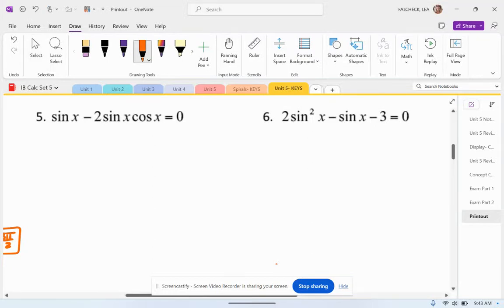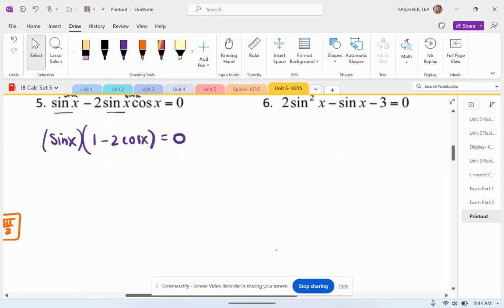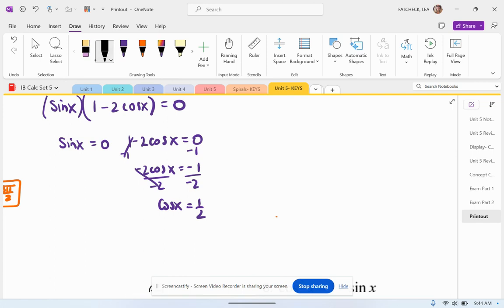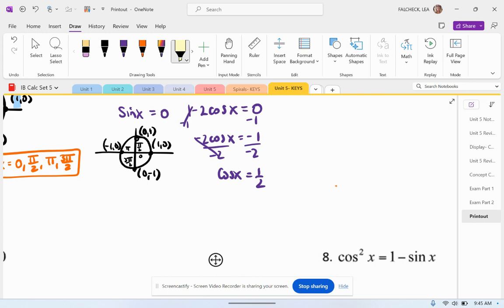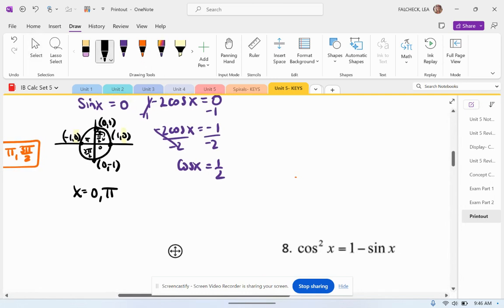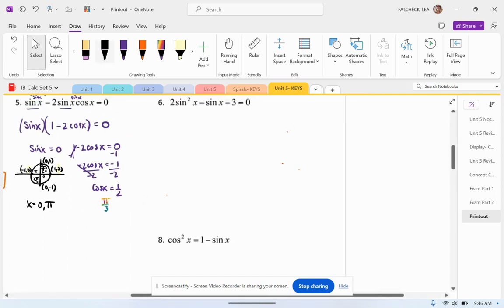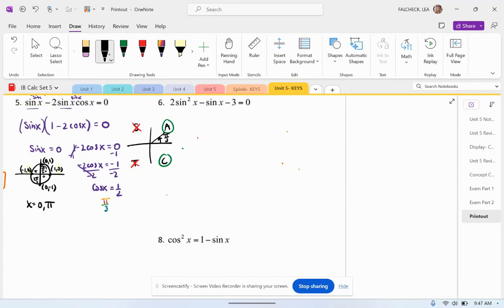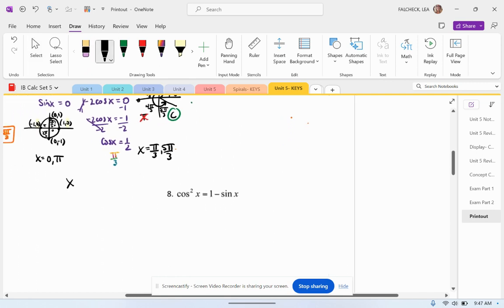Problem #5: Solving Trig Equations